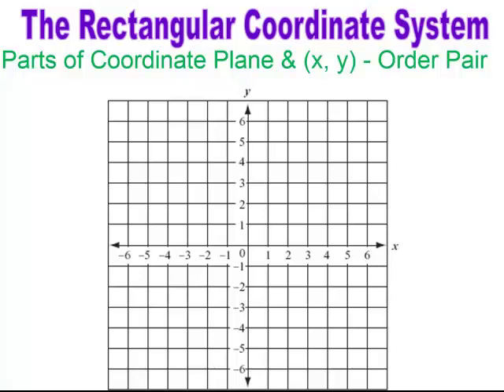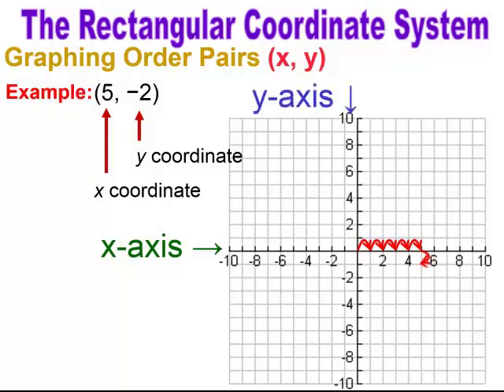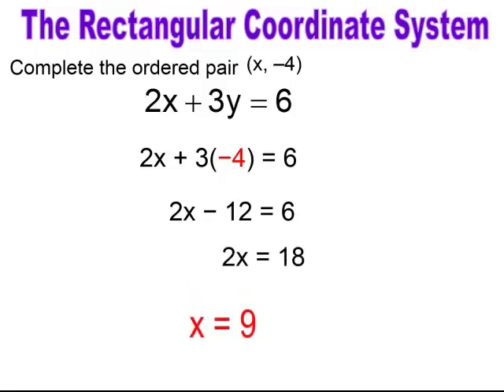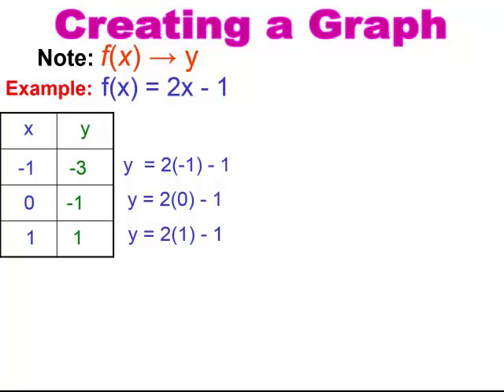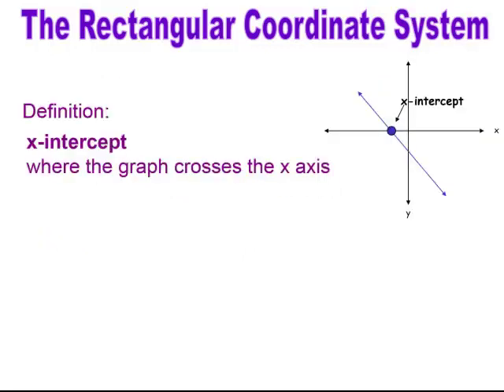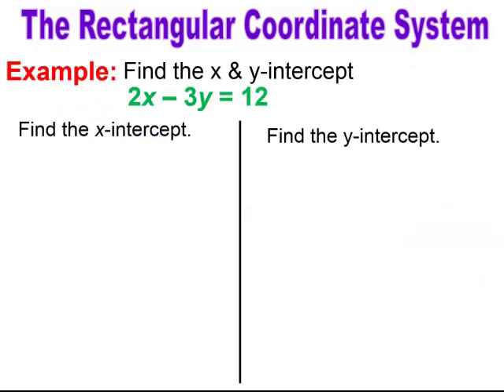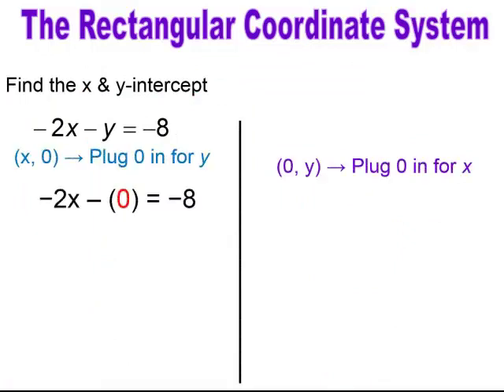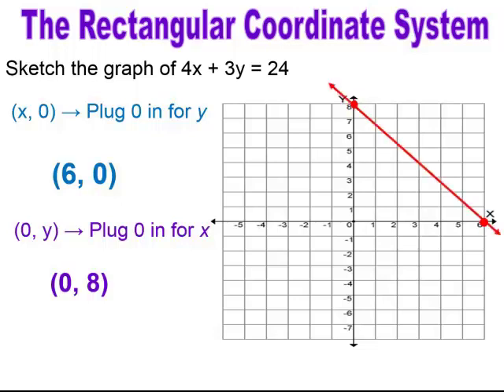Graphing Plotting Points and X & Y Intercepts